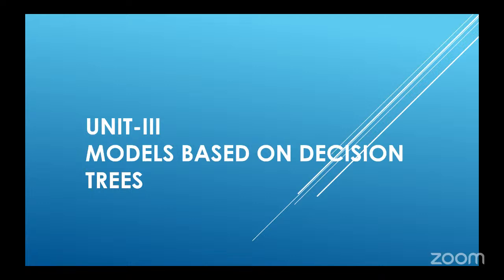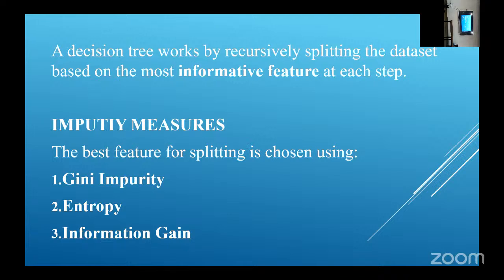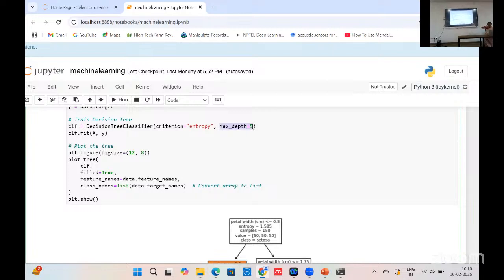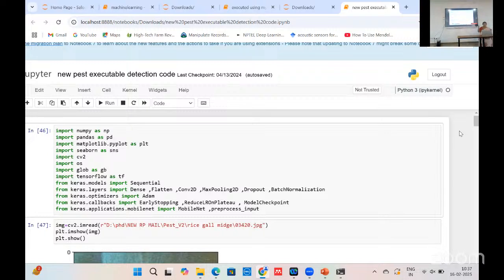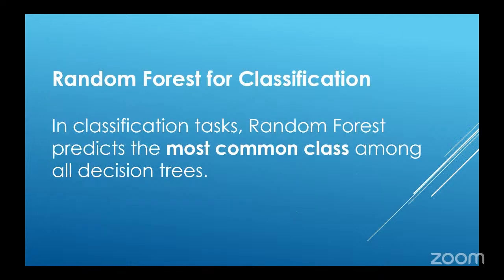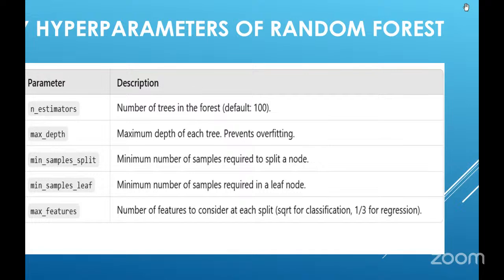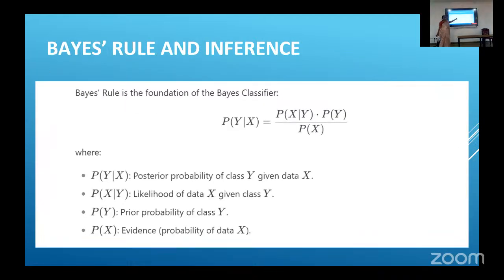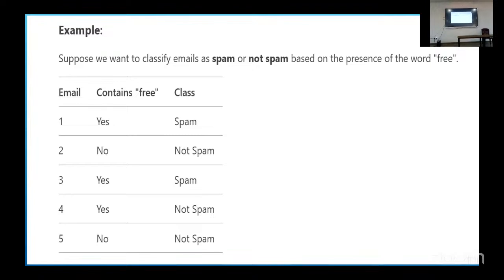Machine Learning Class || 16-02-2025 || 2nd Year || KIET